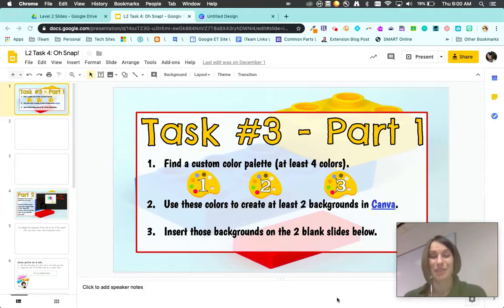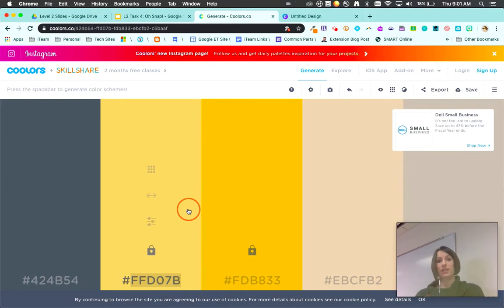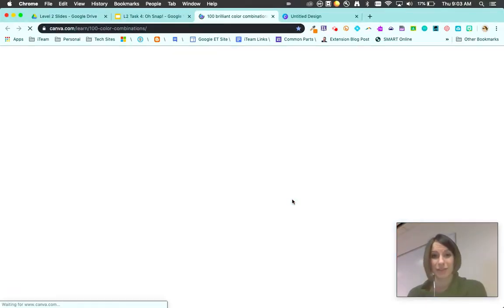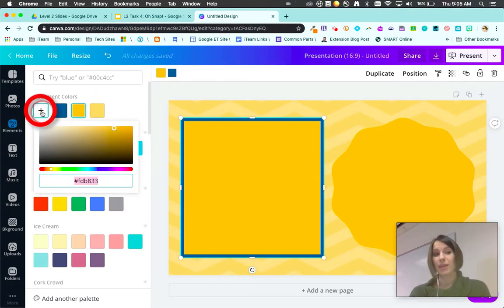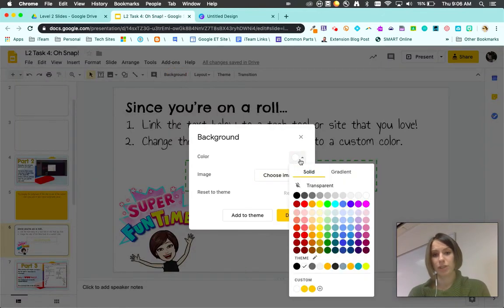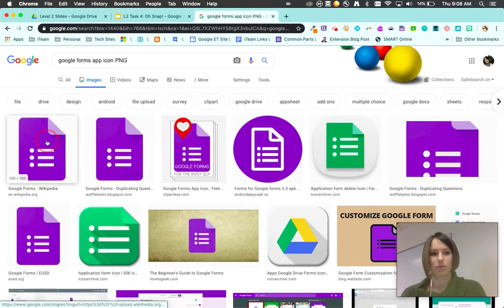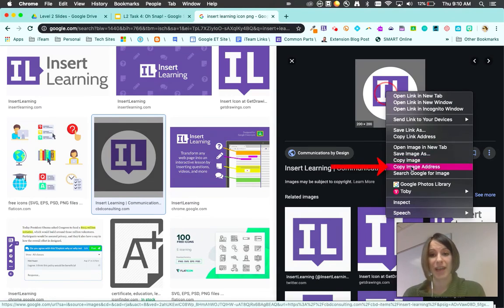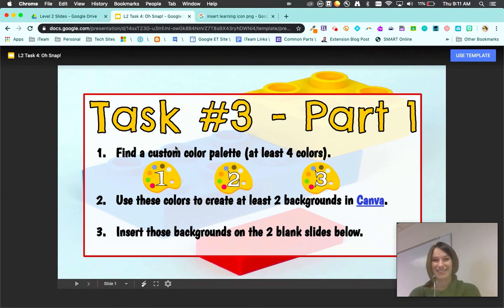L2 Task 4 Slides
This Google Slides tutorial will walk you through using custom color codes (HEX) to create a custom look. Additional tricks include how to shorten URLs to force copy slides as well as why to choose PNG clipart.